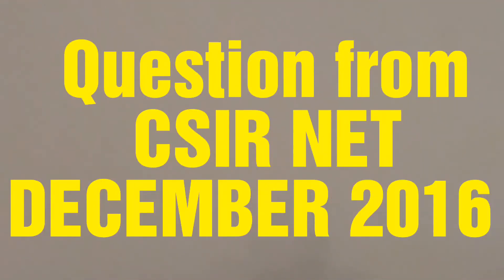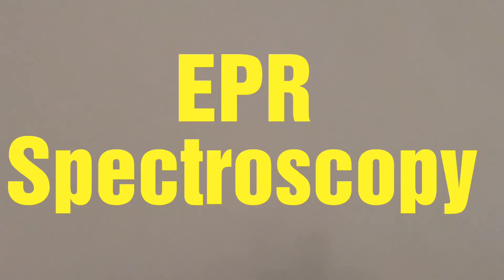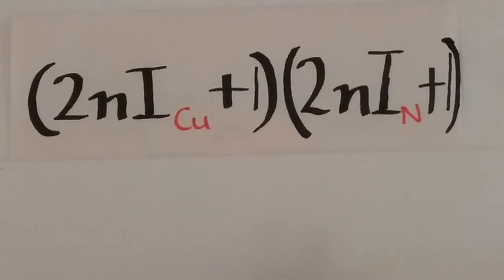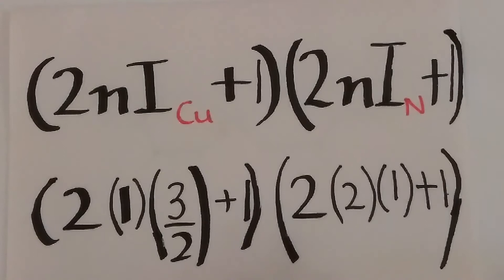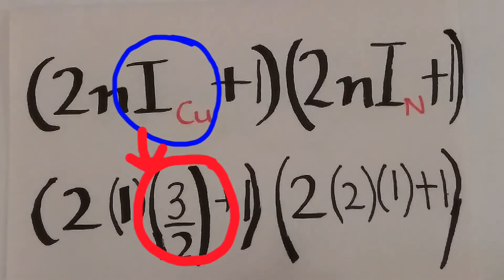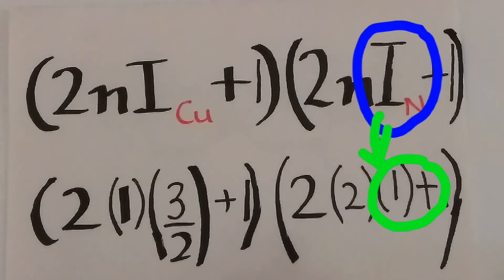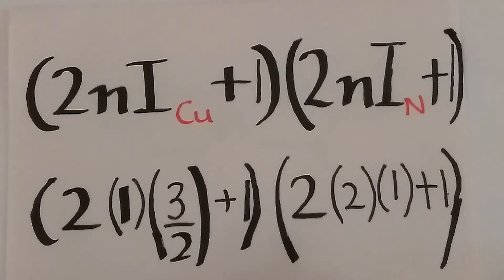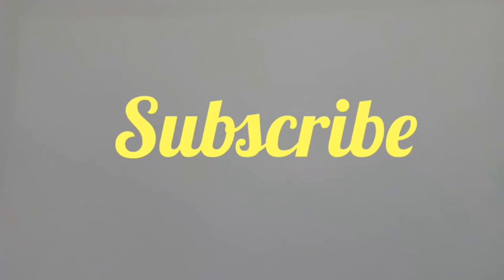EPR SPECTROSCOPY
Question (#85) from CSIR NET DECEMBER 2016. SOLVED QUESTION #85 FROM SET A